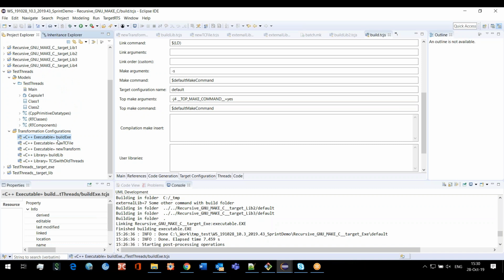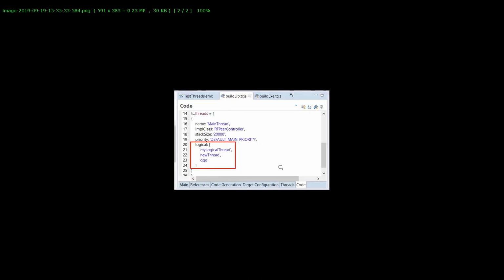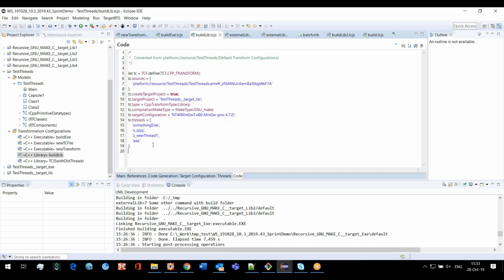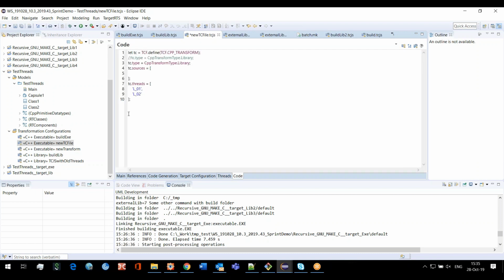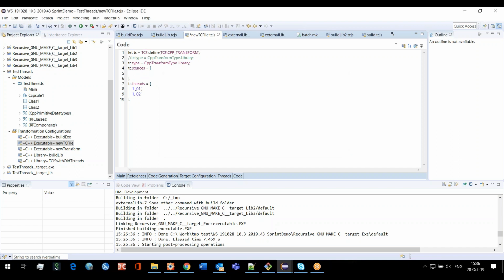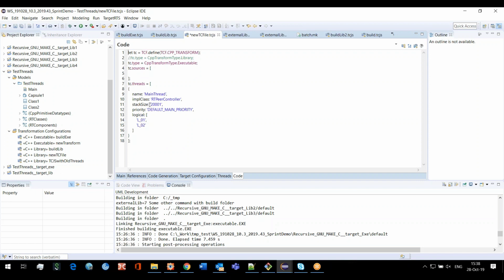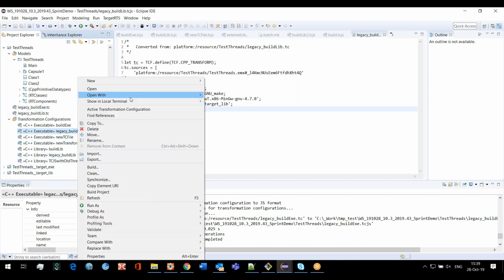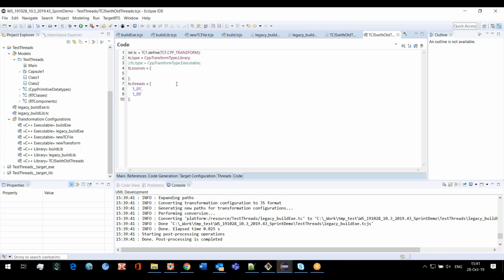HCL RTist - Sprint Demo 2019.43 - 6. Logical Threads in Code Tab